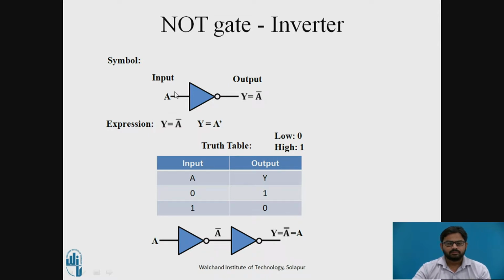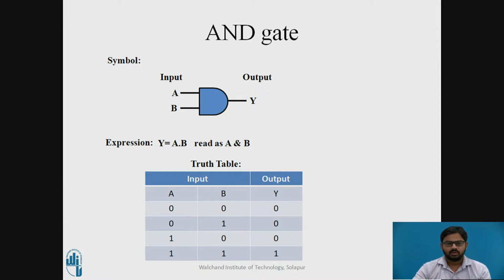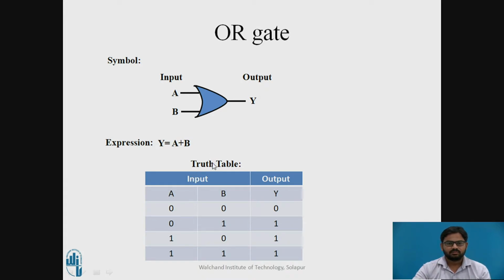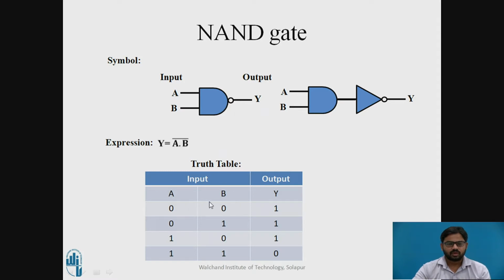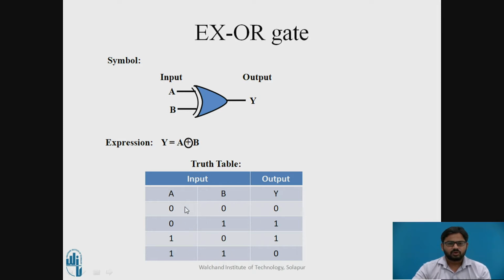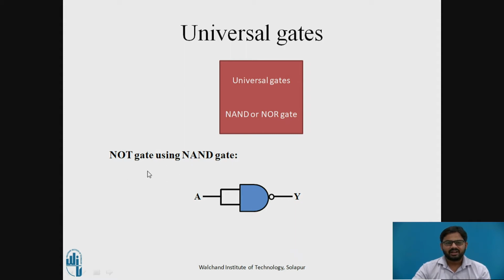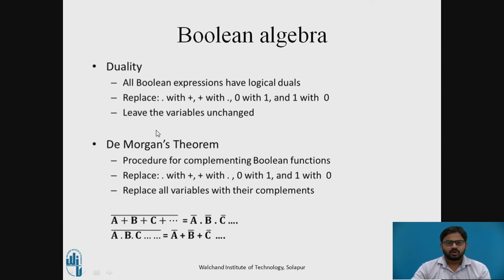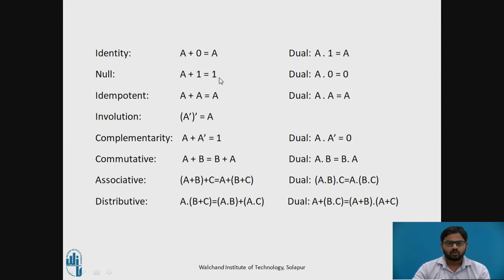Logic gates & boolean algebra